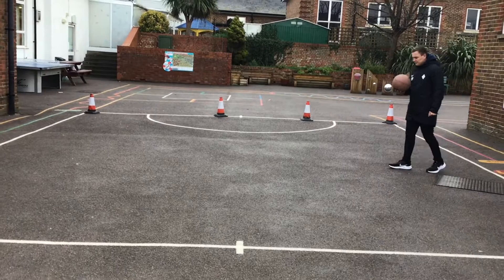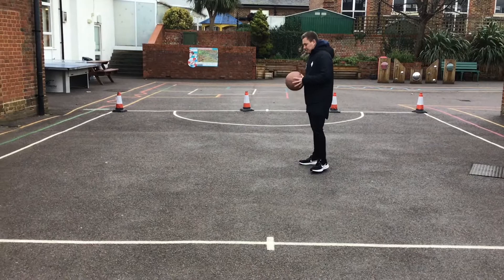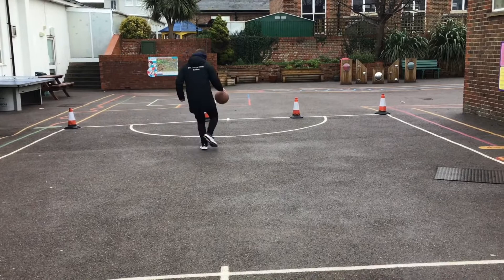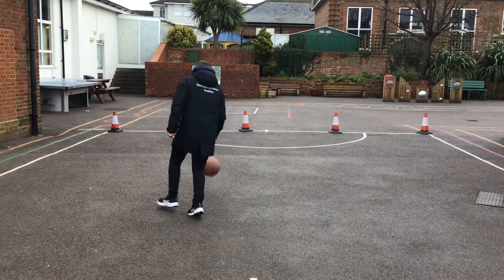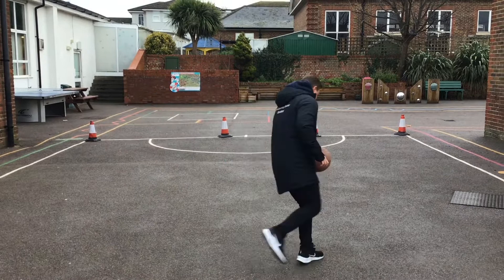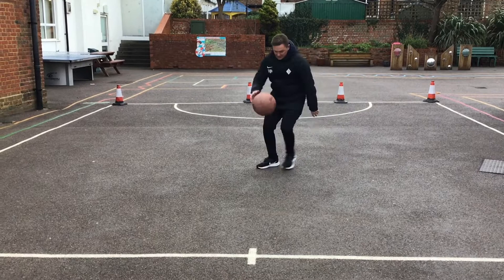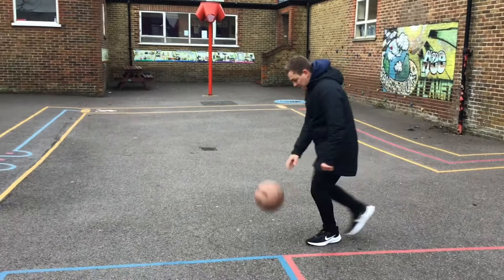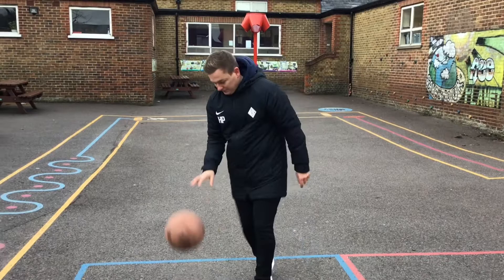PE Session 1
Basketball skills